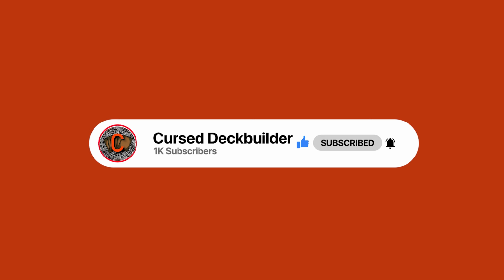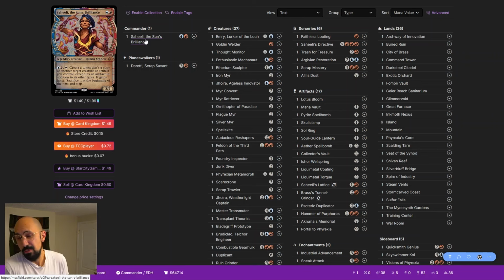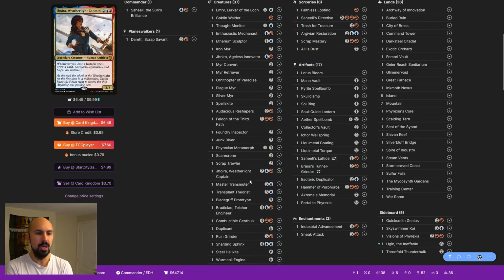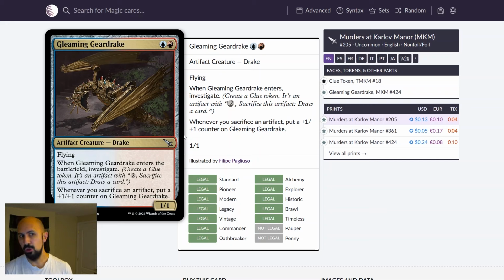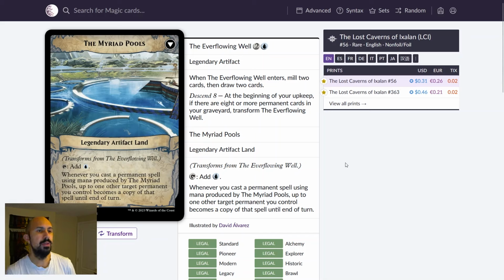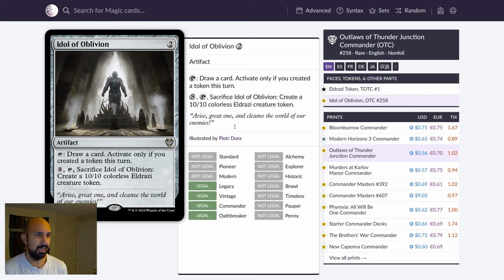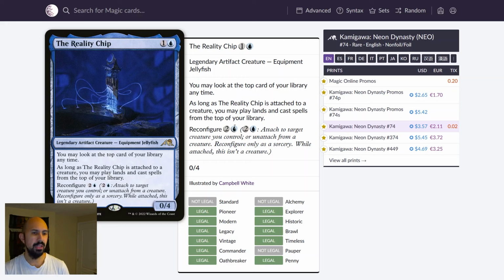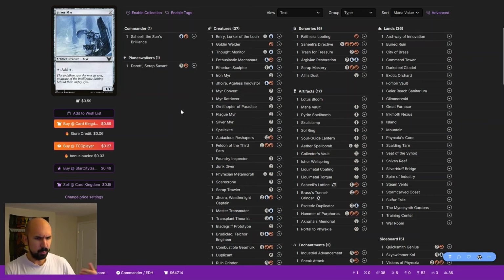EDH Deck Assist - Saheeli, the Sun's Brilliance Reanimator